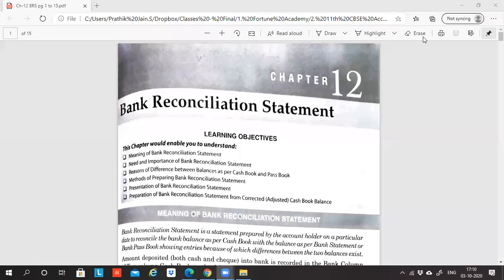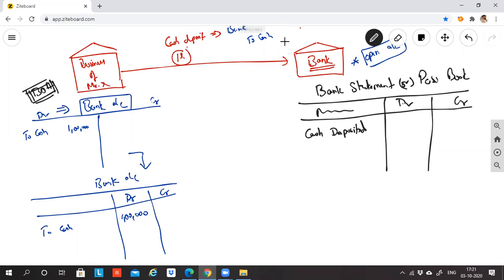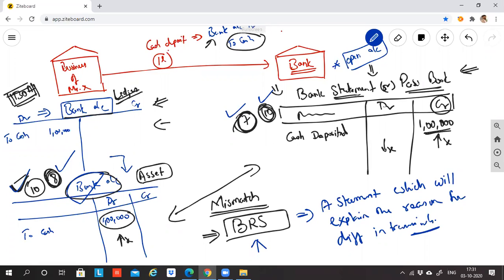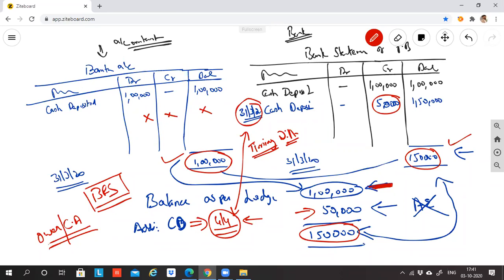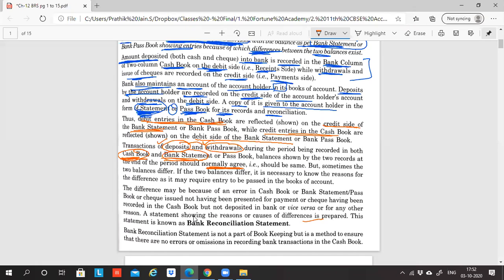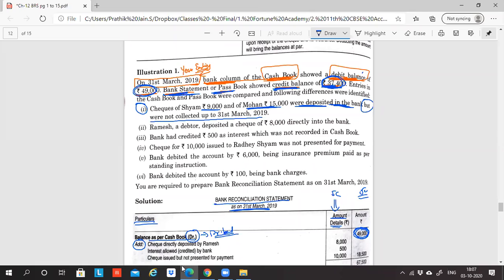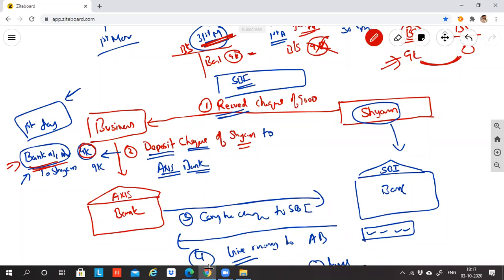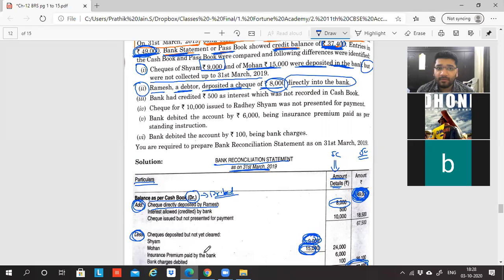Lecture 1 | Part 1 | 11th | BRS | Bank Reconciliation Statement | CBSE